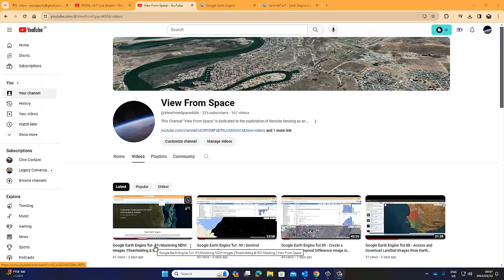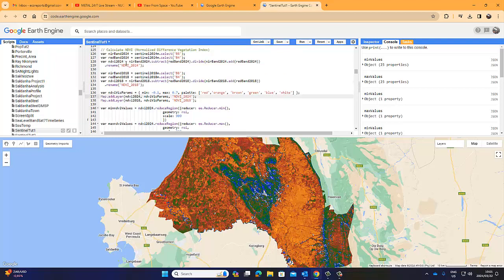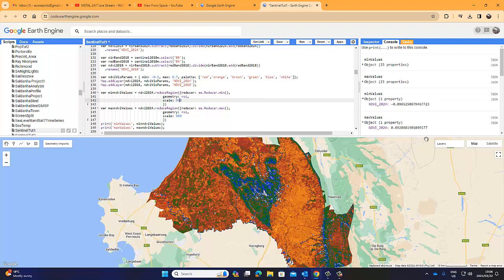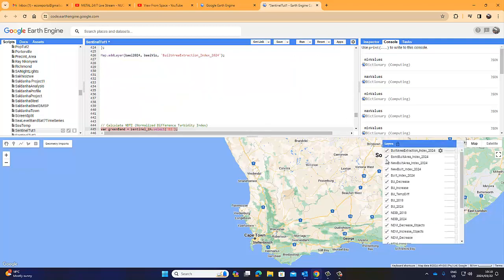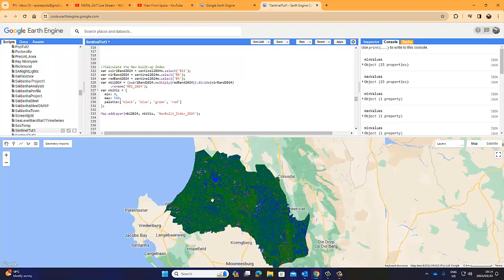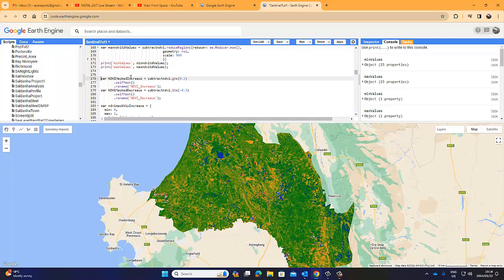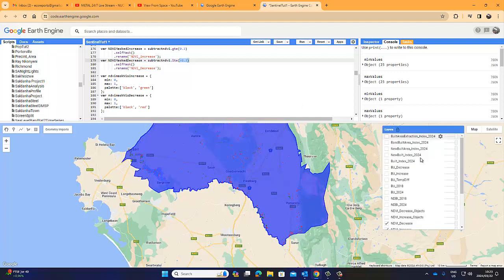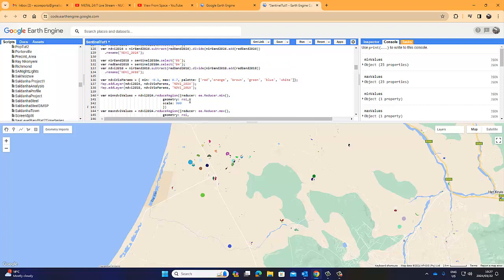Google Earth Engine Tut- 92| Visualization Min/Max Values |Thresholding & Masking | View From Space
Welcome to Tutorial 92 of Google Earth Engine! In this session, we'll explore advanced visualization techniques using minimum and maximum values. Learn how to effectively apply thresholding and masking to enhance your analysis of satellite imagery. Join us as we demystify these methods and unlock valuable insights in geospatial data.
Related Quarries:
how google map shows live traffic
google earth engine flood mapping
remote sensing and gis course